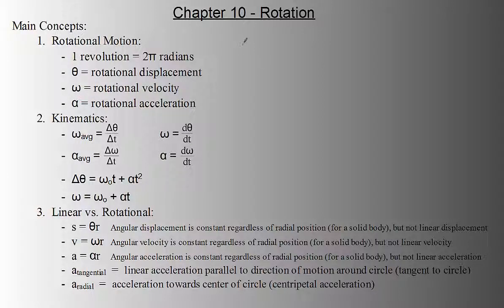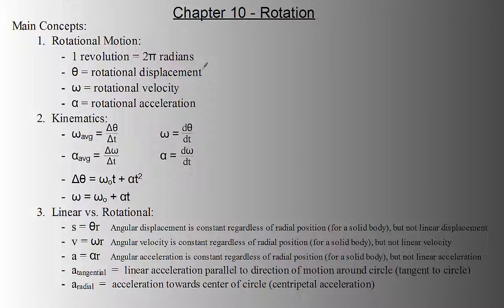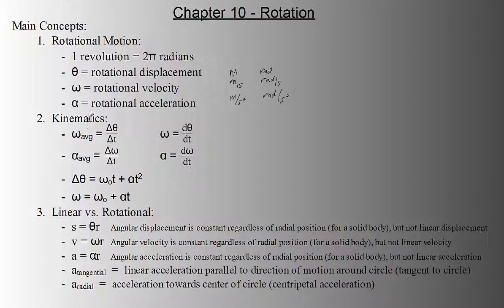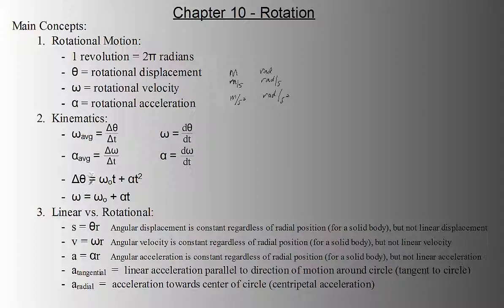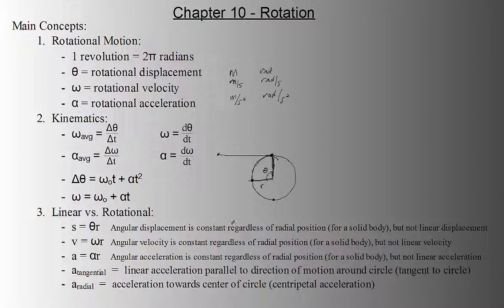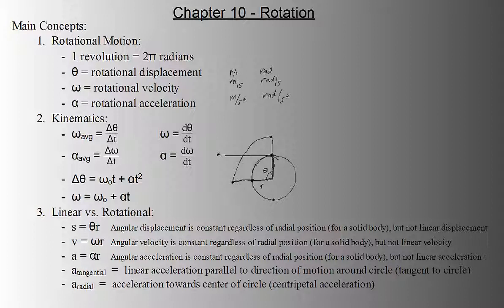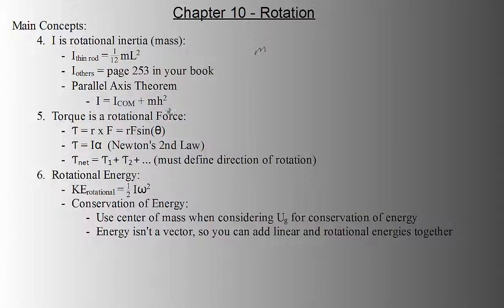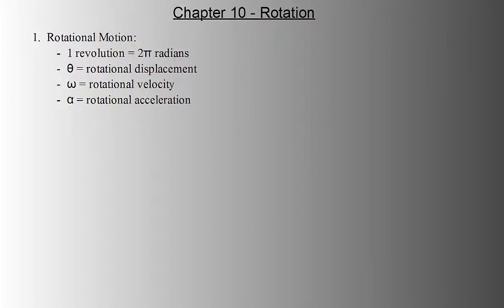Chapter 10 (Part 1) - Overview / Main Concepts